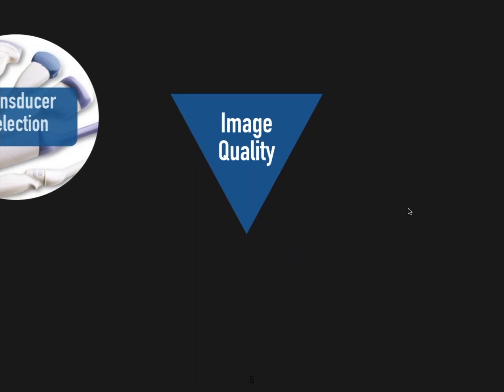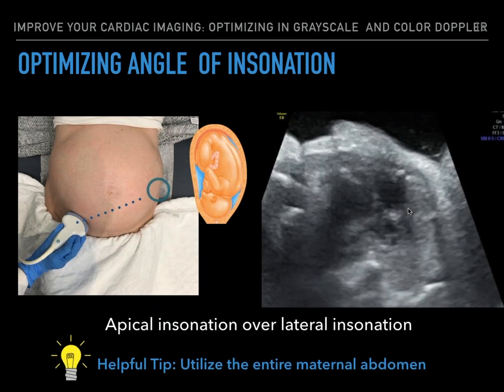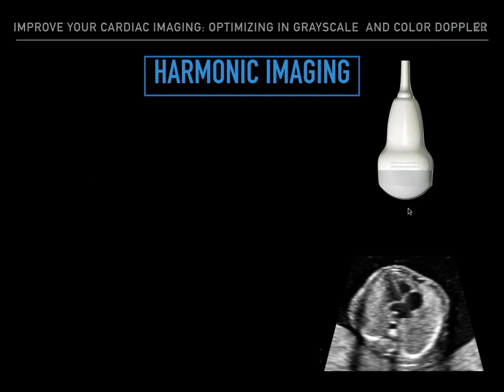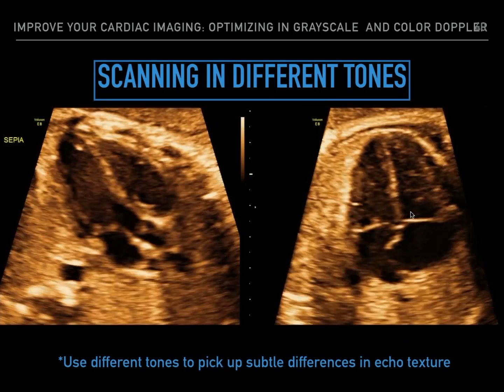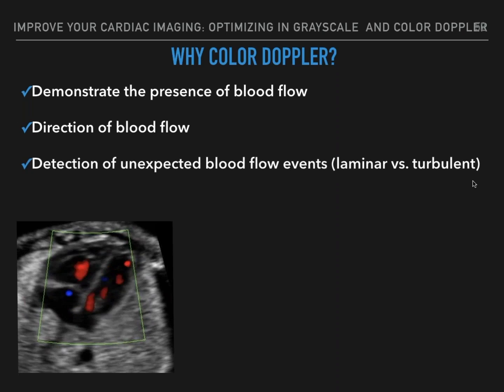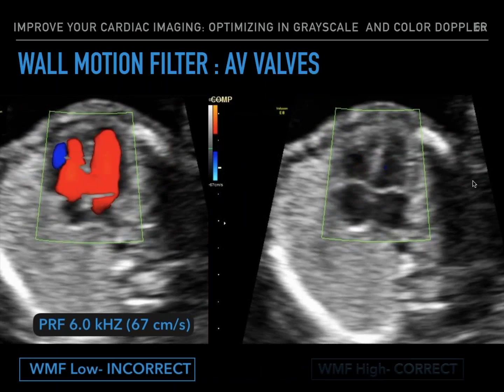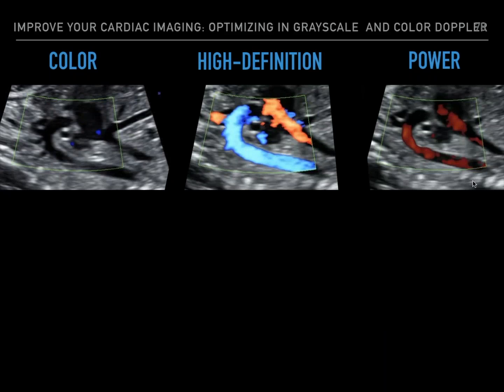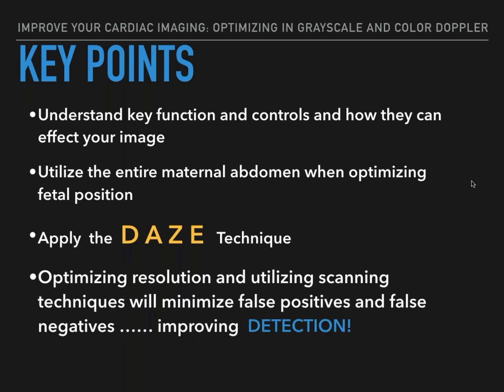Improve Your Fetal Cardiac Imaging Optimizing in Grayscale and Color Doppler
In this webinar, Mishella Perez, BS, RDMS, RDCS, reviews basic 2D image optimization and controls, and how they can affect your image; explains how to improve temporal resolution by applying the DAZE technique; and shares tips on color Doppler optimization and how to avoid pitfalls.